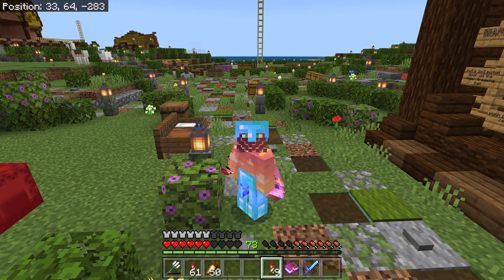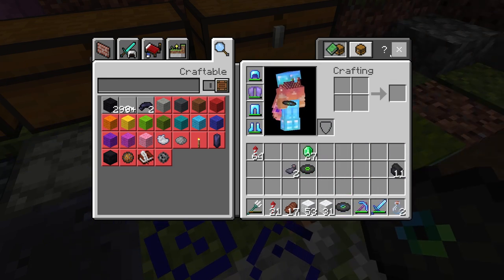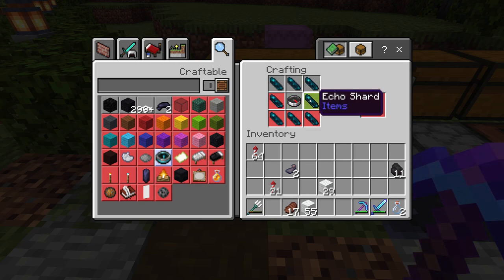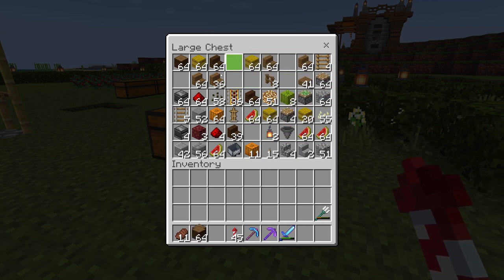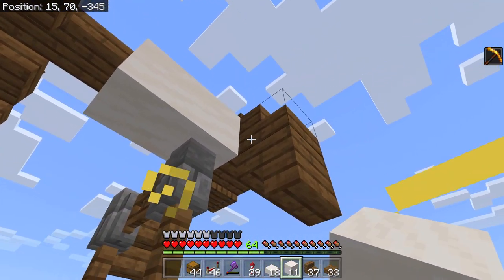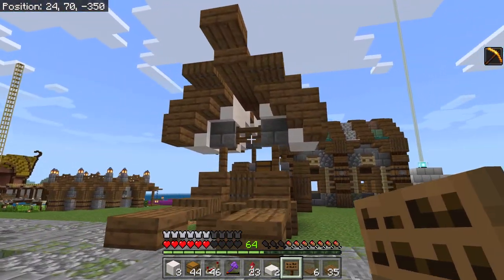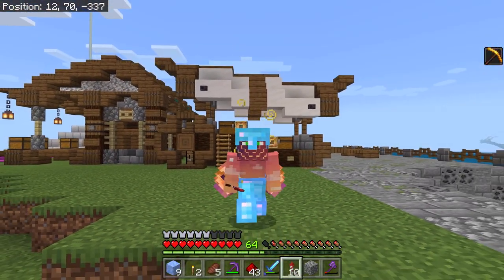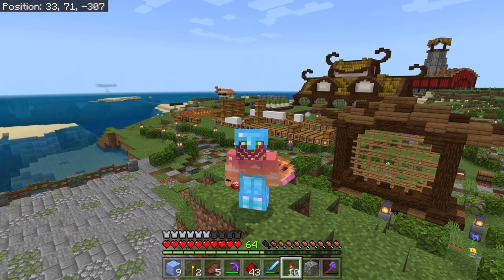STORAGE WAGON!! (Episode 43)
Today we'll be diving down in the deep dark, playing with some of the new sound mechanics!!! we will also be jumping ship in the end, in search for more elytra and gear!
and to top it all of, adding another shop to our storage system!